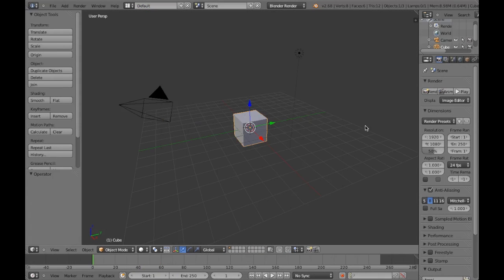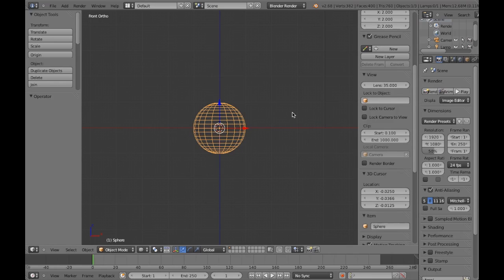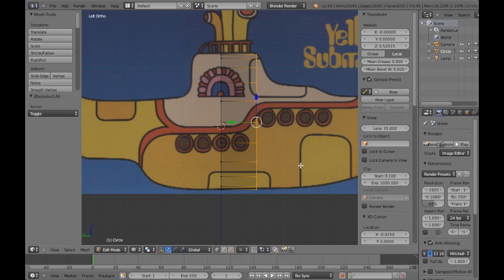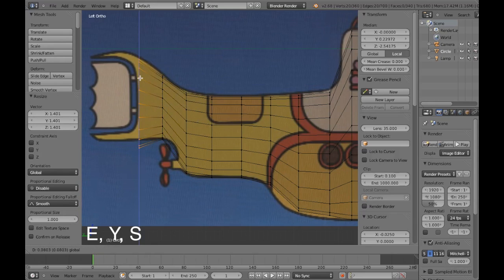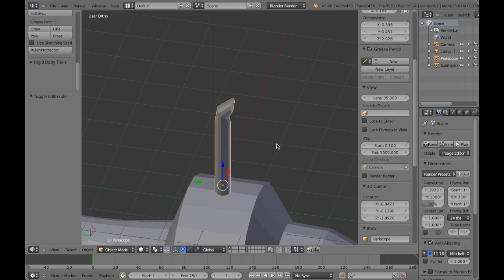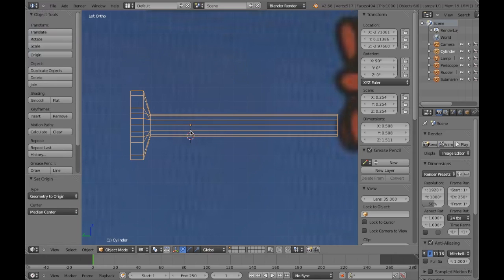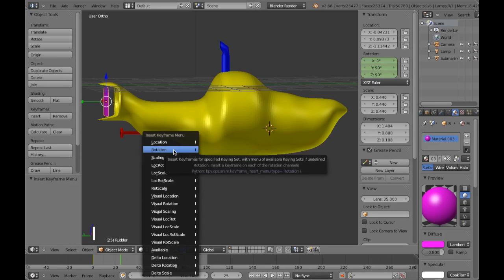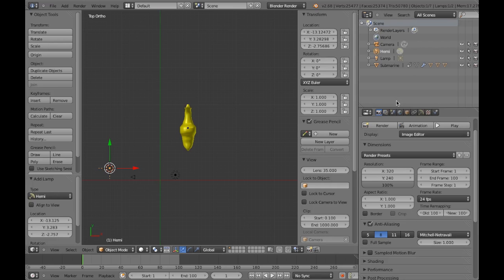Introduction to Blender - Yellow Submarine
This is an introduction to the free 3D animation software called Blender.  In this video, we will be exploring the basic interface and doing some basic modelling and animation.  No prior experience required!

This tutorial comes from a free online course which you can check out

0:00 Introduction to Blender Interface
8:13 Modelling Submarine
22:00 Modelling Periscope
24:53 Modelling Rudder
27:22 Modelling Propeller
31:50 Smoothing
33:02 Materials
34:36 Animation
41:25 Lighting
42:05 Final Render

You can click here for all the videos in this playlist.